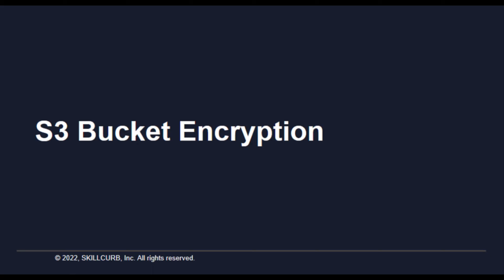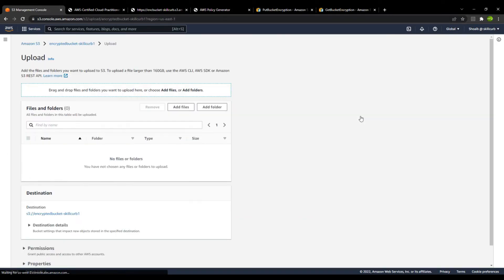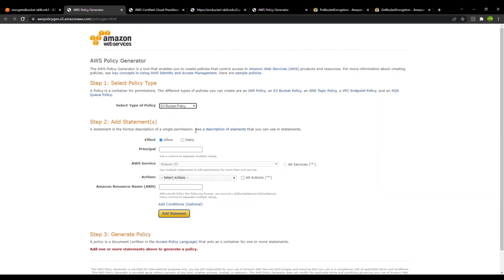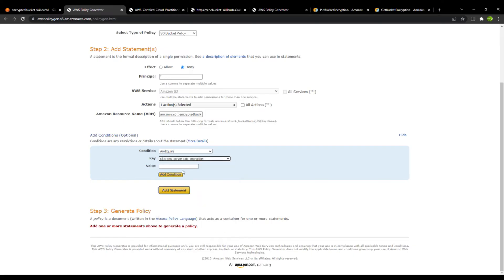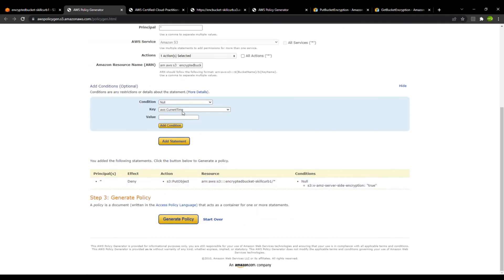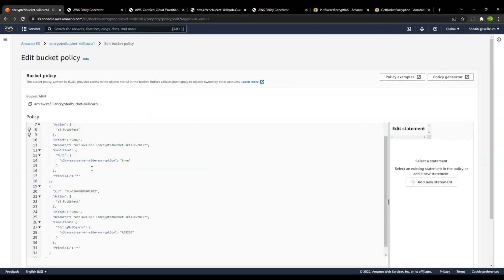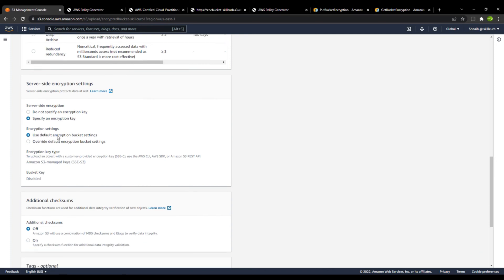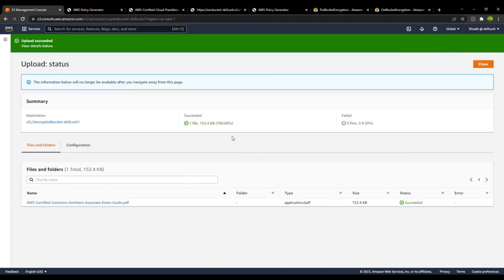How to setup AWS S3 Bucket Encryption [ Hands on Lab]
In this lab video we will show you how to setup AWS S3 bucket encryption so only those files are loaded which are encrypted.